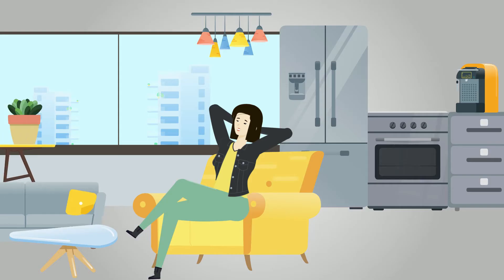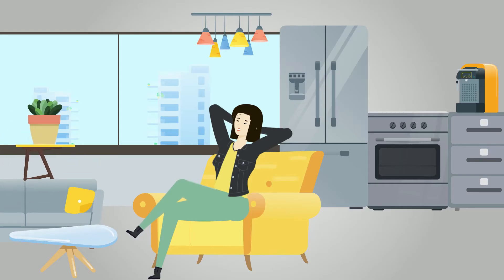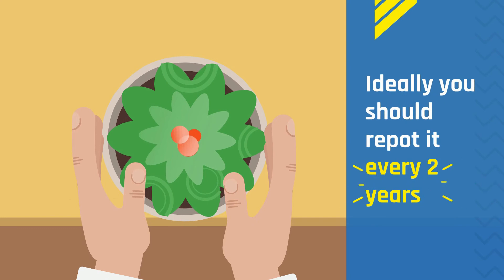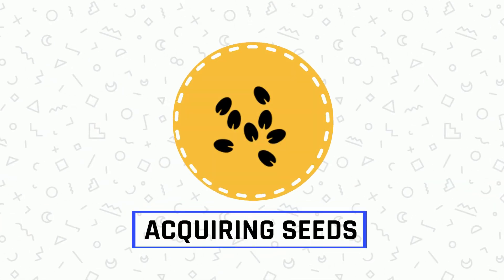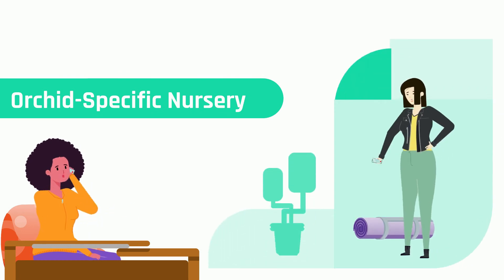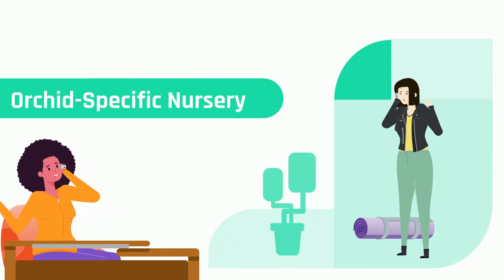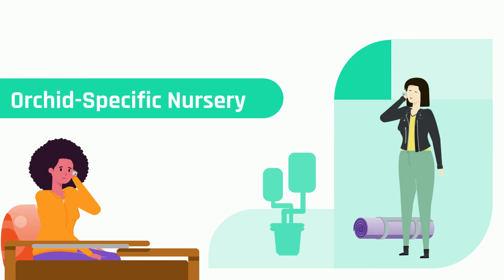Monkey Face Orchids: 60 Second Care Guide!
Have you ever wanted to grow your own Monkey Face Orchid? They're super cute!

Here we've put together a 60-second guide that covers all the basics so you can grow your very own Monkey Face Orchid at home.

Check out the timestamps below if you need to refer back to any of the information:

00:00 Ideal Location
00:08 Lighting
00:13 Optimal Soil
00:19 Fertilization
00:27 Watering
00:33 Humidity
00:39 Repotting
00:43 Acquiring Seeds
00:53 Indoor Home Garden

If you'd like a more in-depth guide, then head on over to our